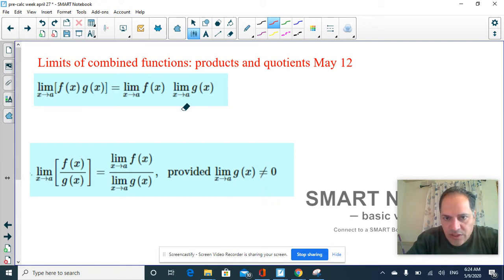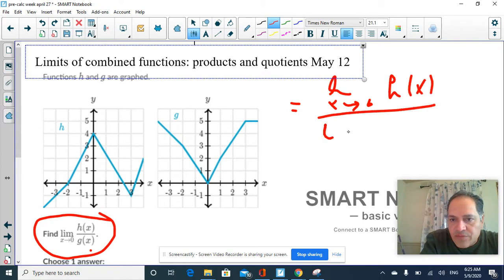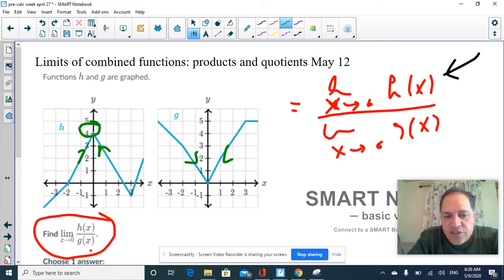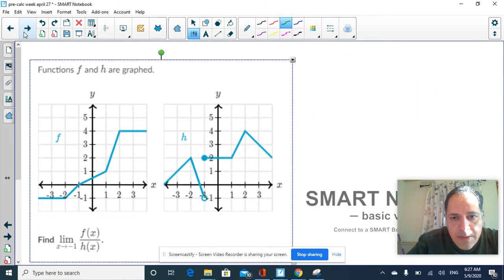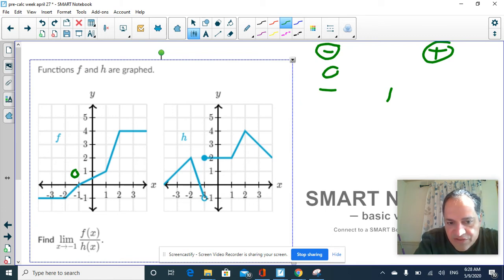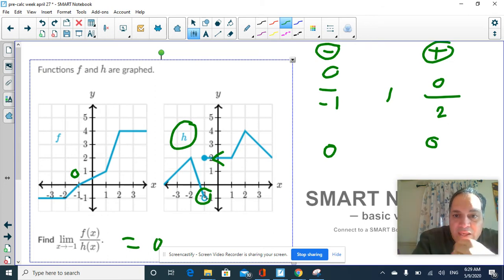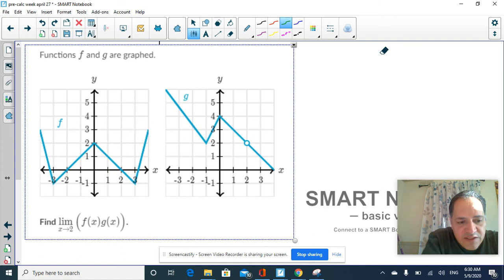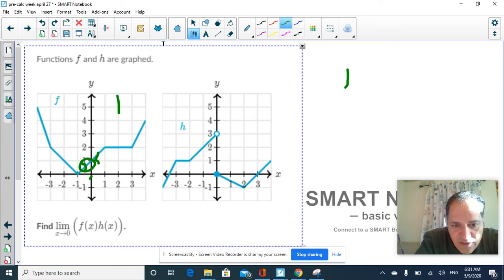Untitled: May 9, 2020 6:32 AM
May 12 limits of product and quotient of two functions